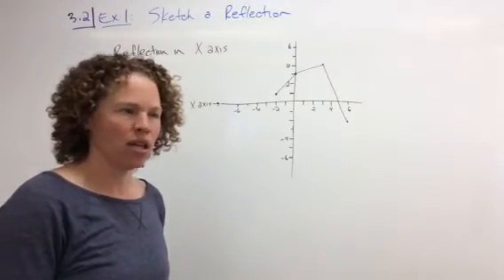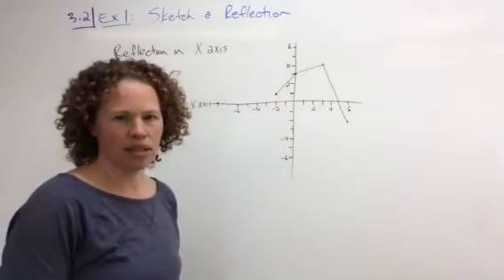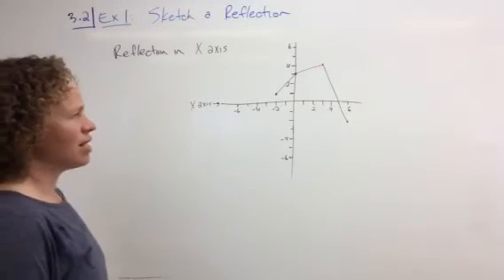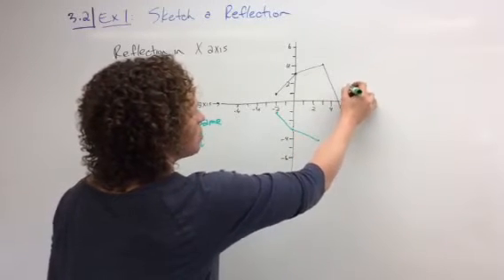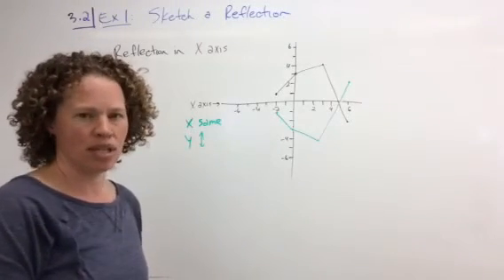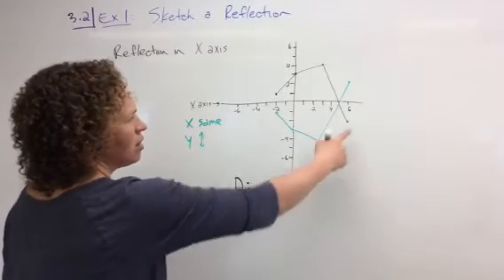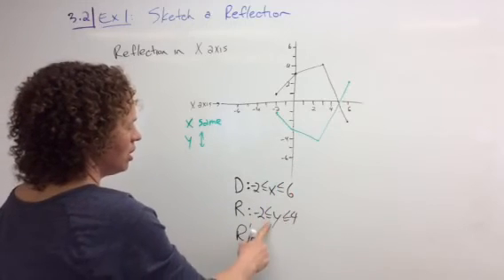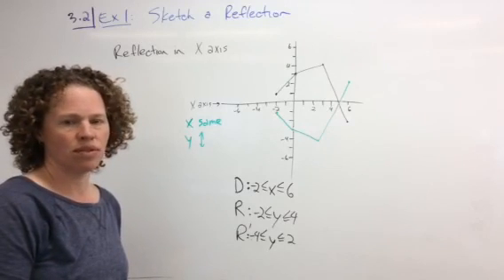Precal 12 3.2 ex 1